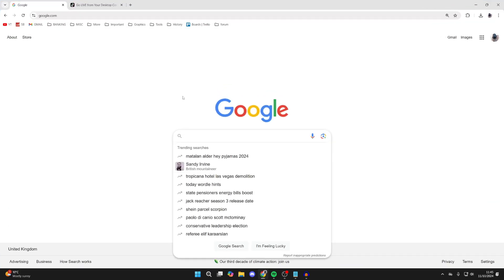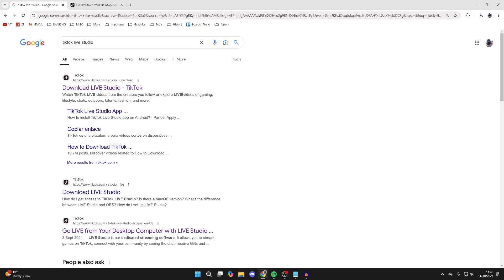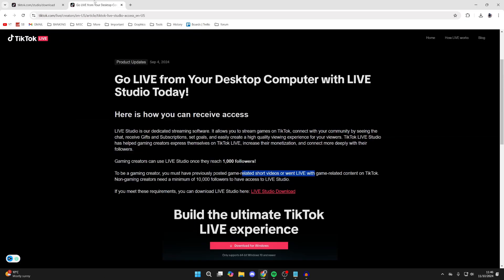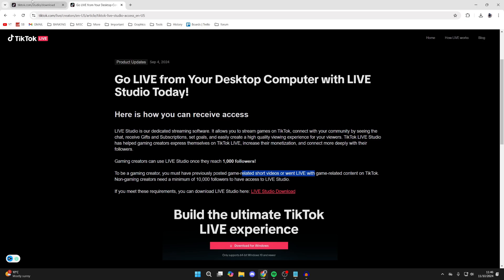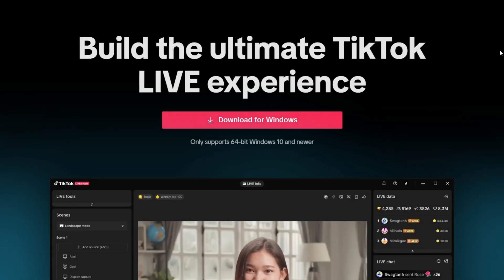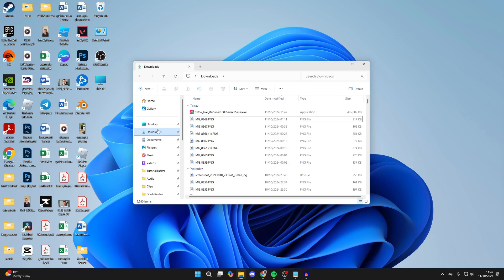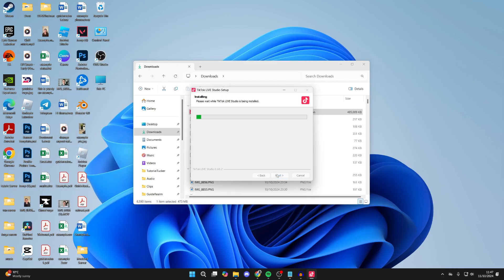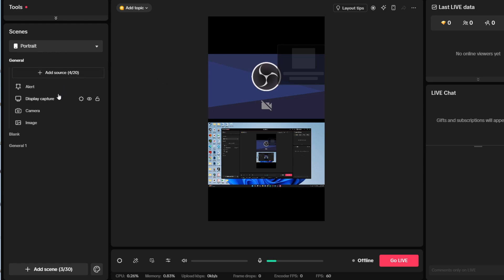How To Go Live On TikTok From PC - Full Guide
Learn how to go live on tiktok from pc and laptop in this video.

GuideRealm